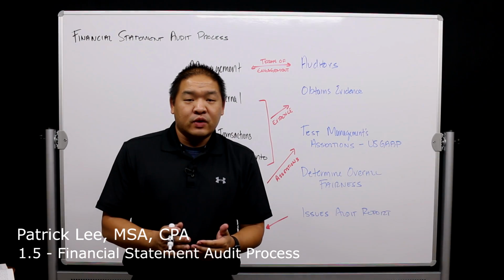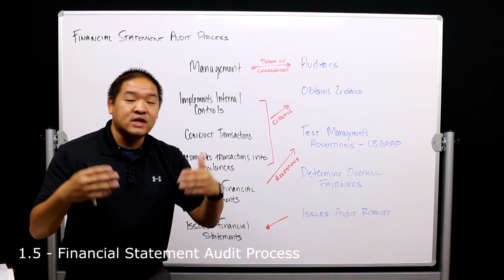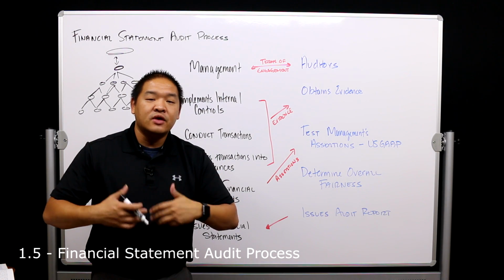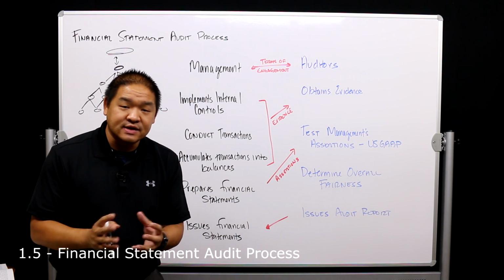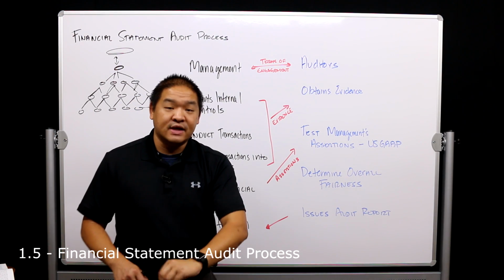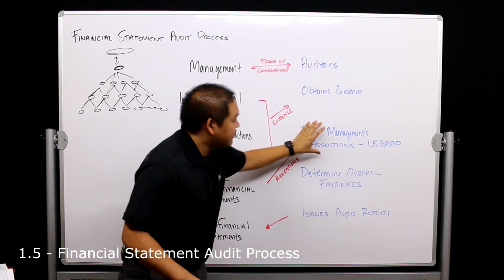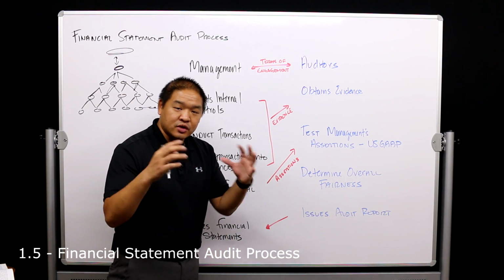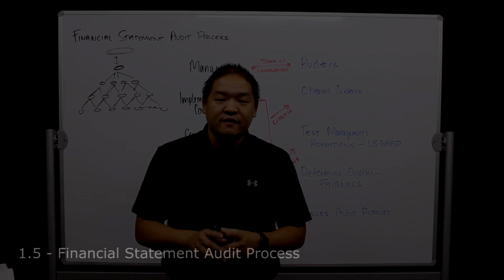1.5 - Financial Statement Auditing Process - An Overview of Auditing for Auditors